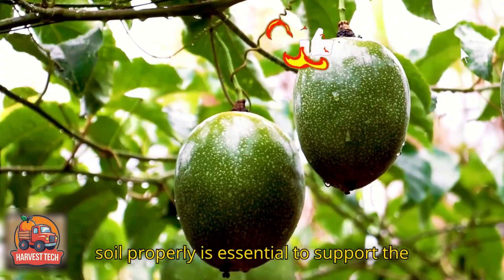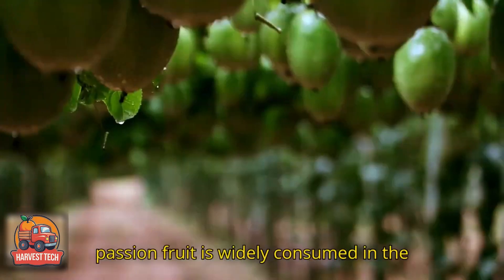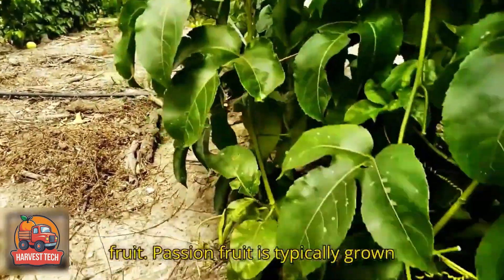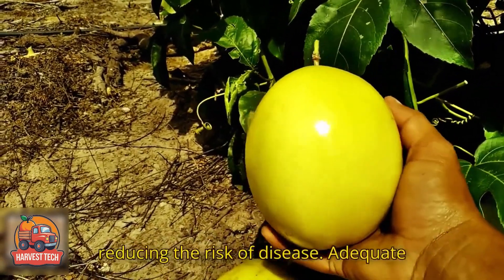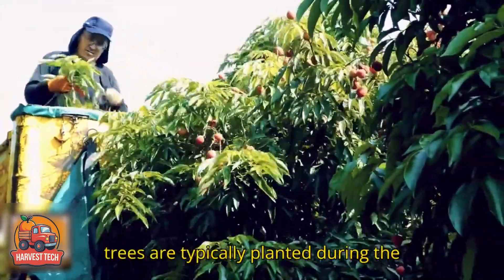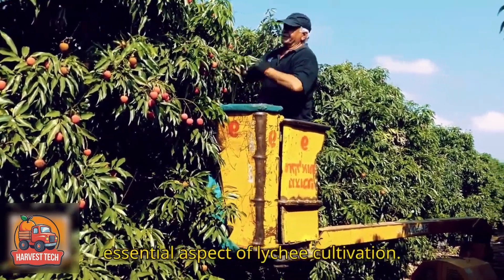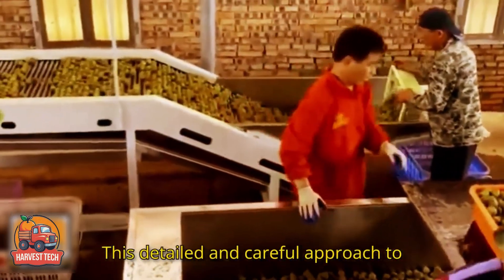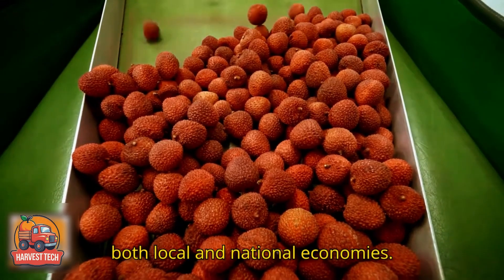Brazil's Passion for Passion Fruit: How the World's Largest Producer Grows This Exotic Fruit 🍈🇧🇷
Harvest Tech is your gateway to the wonders of technology in agriculture, livestock technology, processing technology, food processing technology, and more.

This channel is your gateway to the world of farming and agriculture. Join us as we step into the tranquil countryside as we explore the timeless rhythms of rural life.
Through engaging storytelling and vibrant visuals, we invite you to witness the beauty and complexity of farming. Come, let us embark on a journey of discovery and enlightenment together.